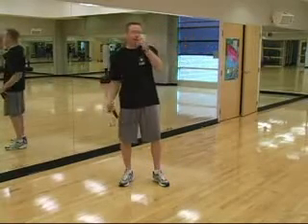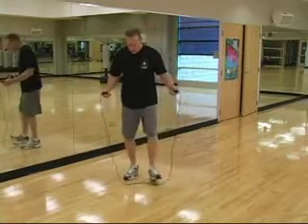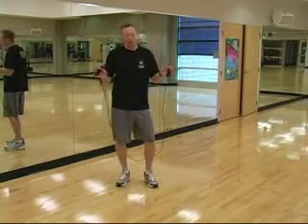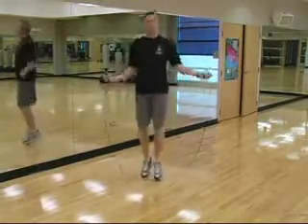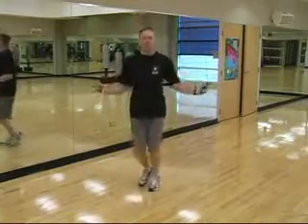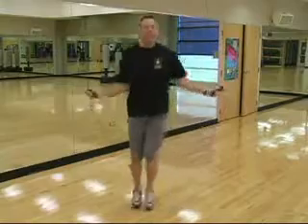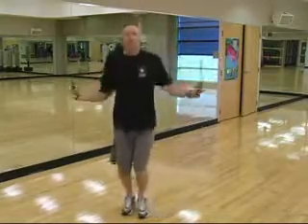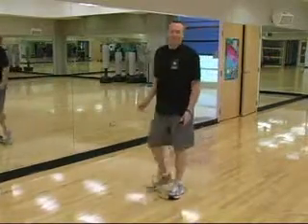Tips From Jeff To Jump Rope For Fat Loss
tips from Jeff to jump rope for fat loss Fast Track Gold Member and best-selling fitness author, Jeff the "Muscle Nerd" Anderson, offers several tips on how to jump rope. This is an excellent cardio exercise to do in between your weightlifting sets because you can easily take the jump rope with you to each exercise.